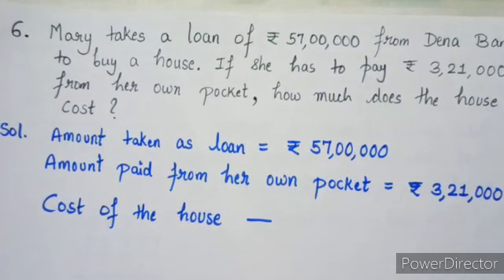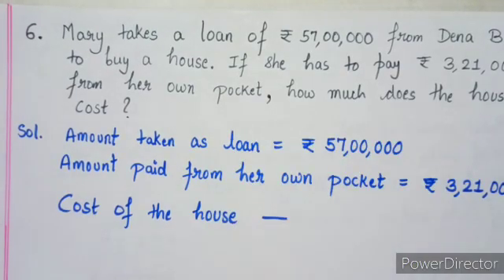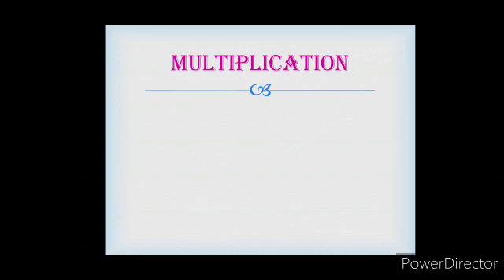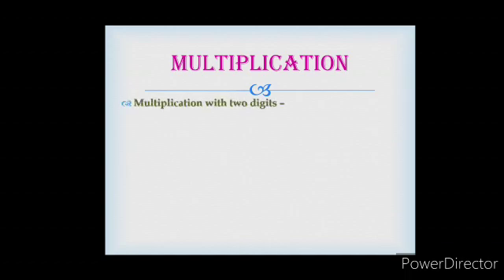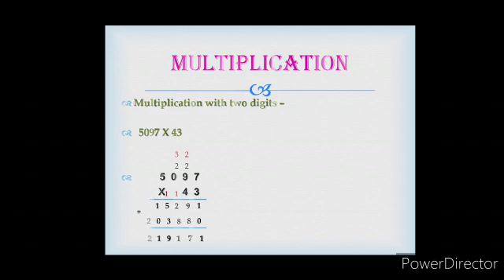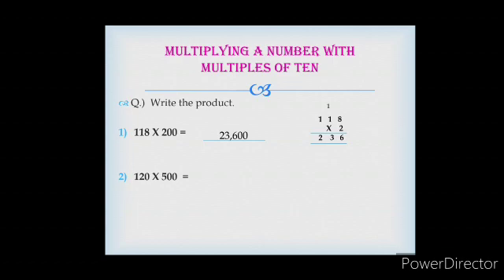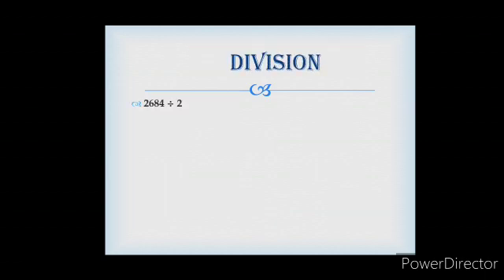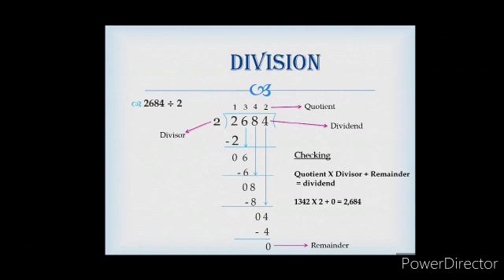Standard- V Subject Mathematics Chapter no. 2, Chapter name - Four operations (part-3)